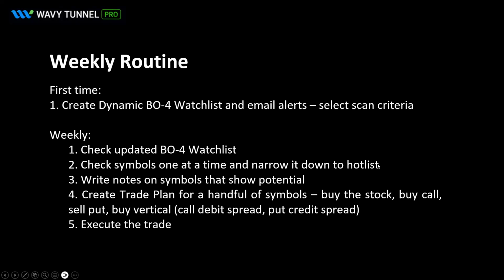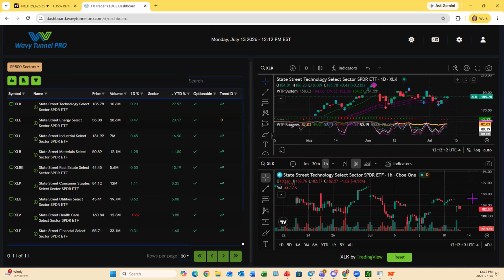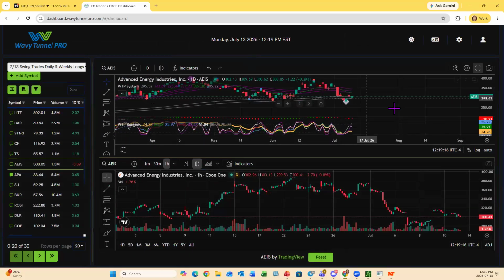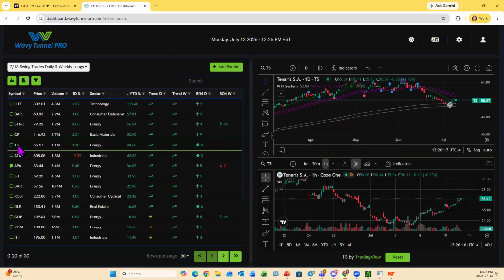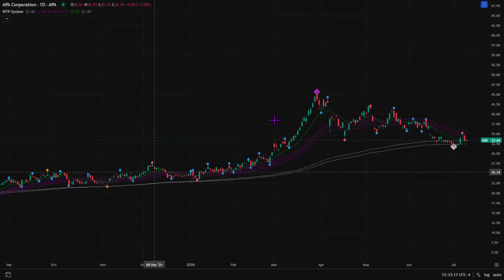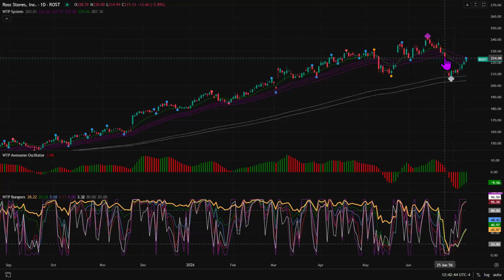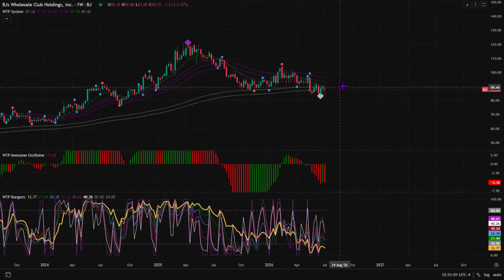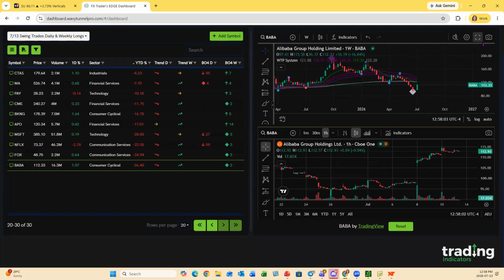Wavy Tunnel PRO Dashboard Swing Trades July 13, 2026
In this week's Dashboard Session, I used the Wavy Tunnel PRO Dashboard Scanner to run a BO-4 (Breakout Wave 4) scan across thousands of stocks. This week we looked at Daily and Weekly timeframes for long trades.

I then reviewed each chart individually using the Wavy Tunnel PRO methodology and narrowed the list down to a hotlist of 30 stocks on the Daily and Weekly timeframes that currently offer the swing trading opportunities for the week ahead.

Topics Covered:
✅ BO-4 Scan Results
✅ Chart-by-Chart Review Process
✅ 34 Stock Swing Trade Hotlist
✅ Daily & Weekly Trend Alignment

The Wavy Tunnel PRO Dashboard Scanner helps traders scan thousands of stocks, ETFs, futures, forex pairs, and cryptocurrencies to uncover trend continuation and reversal opportunities in minutes.